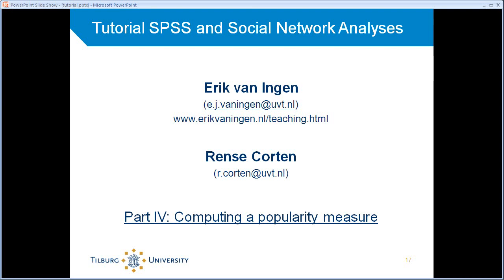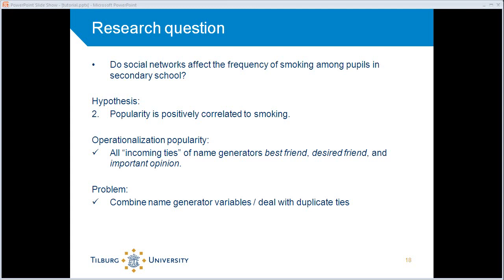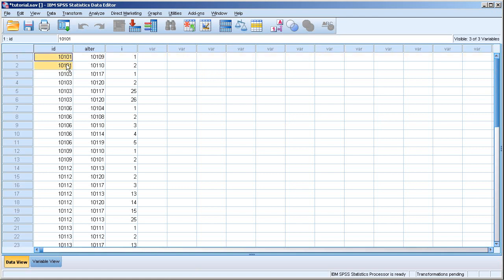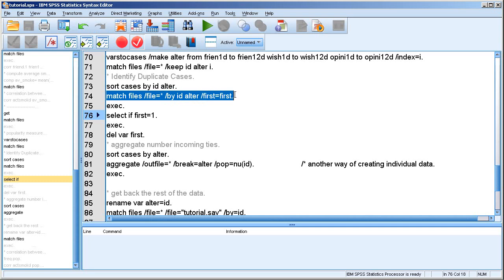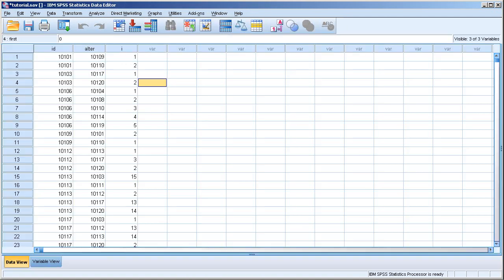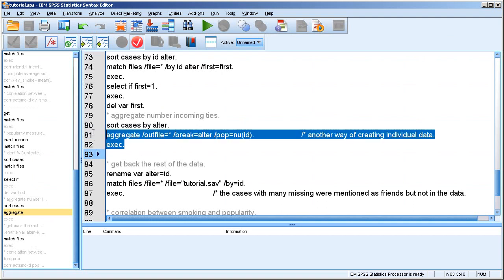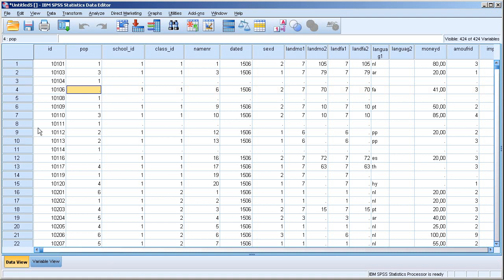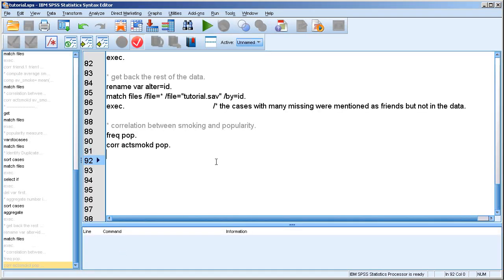spss and social network analyses part IV: computing a popularity measure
Part IV: Computing a popularity measure